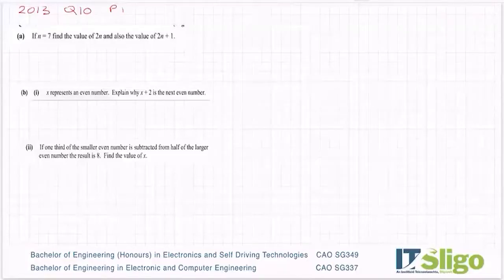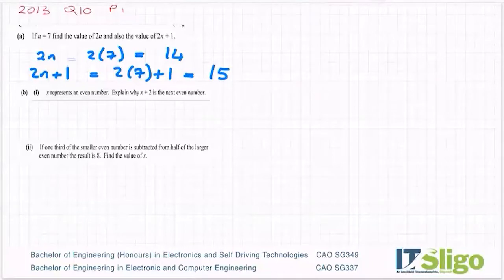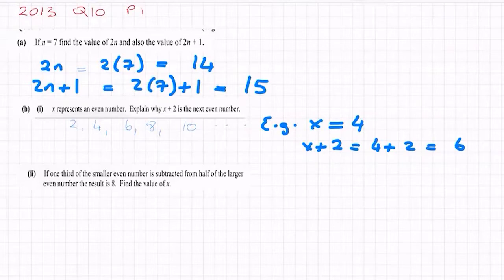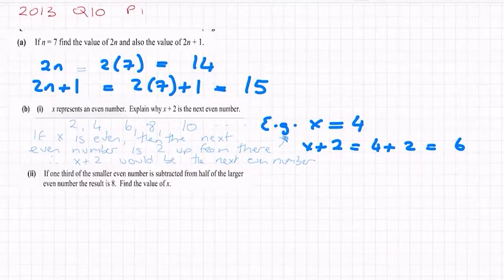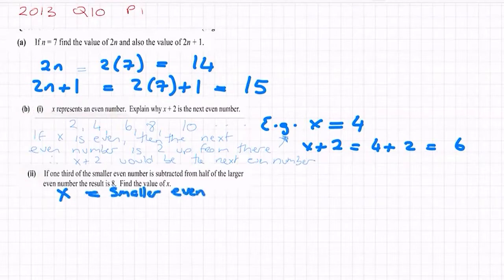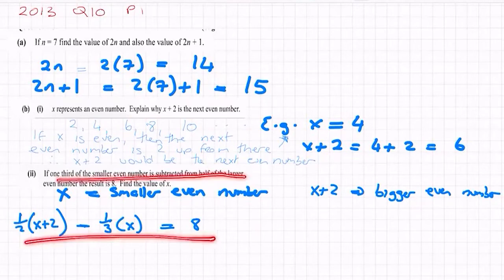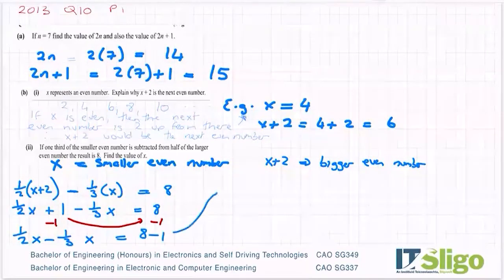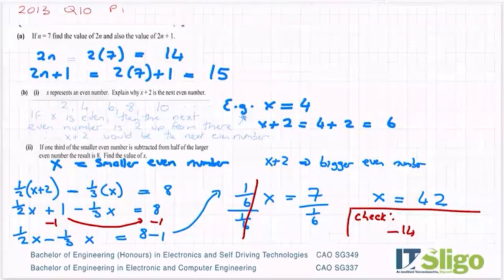Algebra 2013 Q10 Paper 1 Junior Cert Higher Level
CAO SG337
BEng. in Electronic & Computer Engineering at IT Sligo

CAO SG349
BEng. (Honours) in Electronics and Self Driving Technologies.